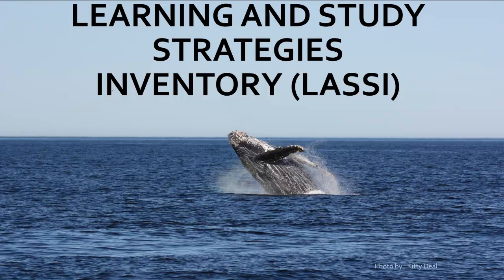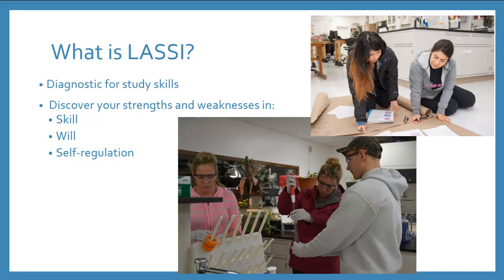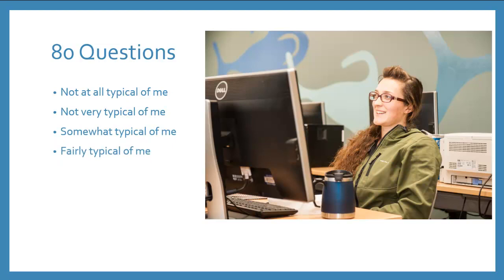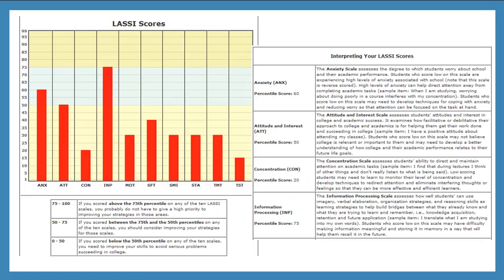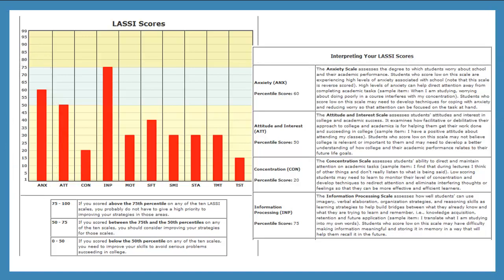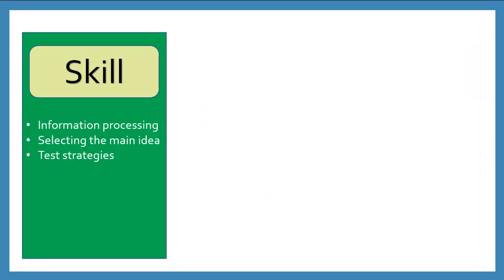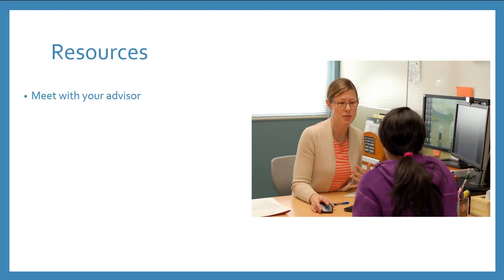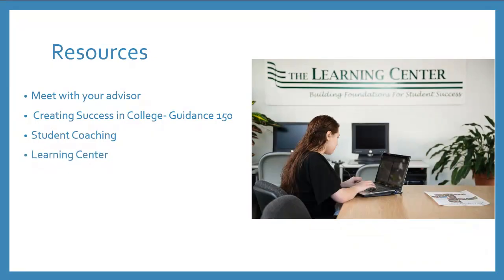Learning and Study Strategies Inventory (LASSI) Tutorial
Understand what the LASSI diagnostic is, how to take it, and how to interpret and improve your scores.